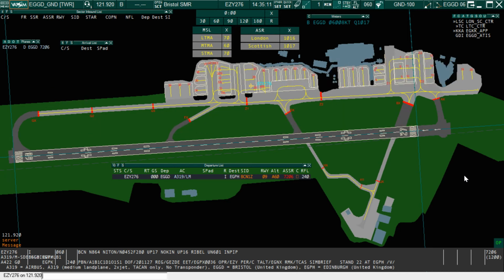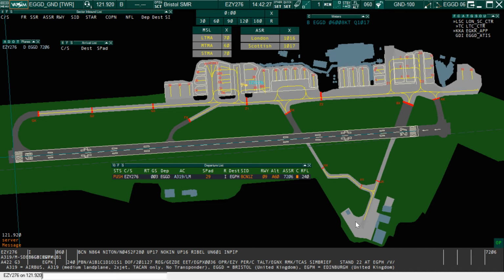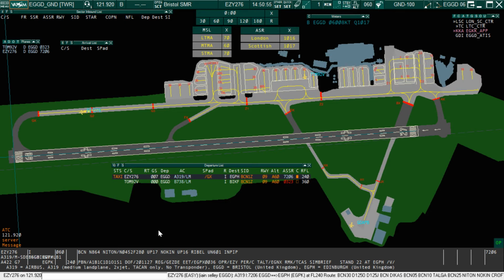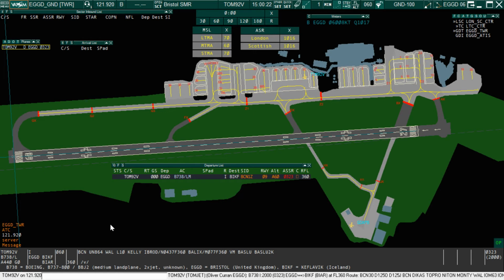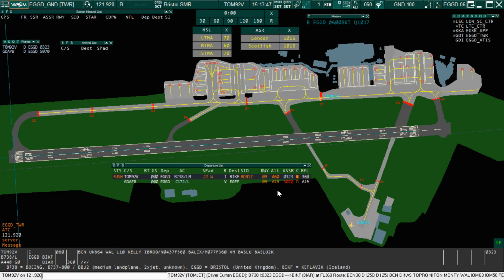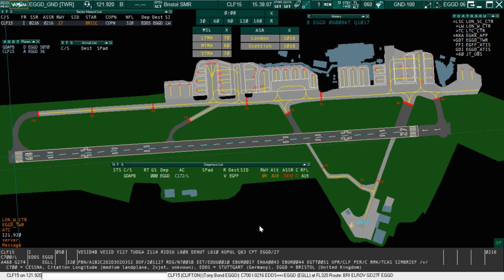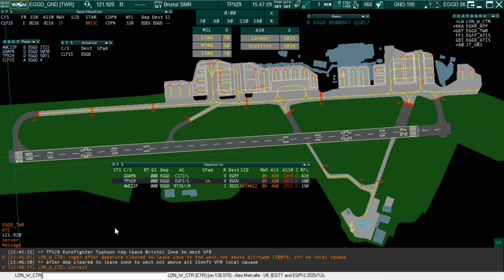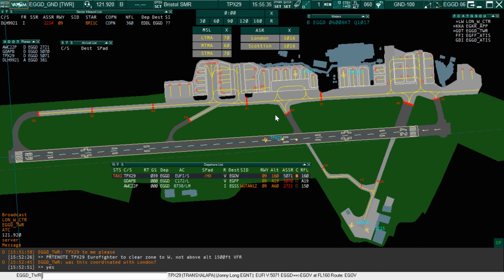Air Traffic Control Euroscope Vatsim Bristol Ground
As a relatively new Vatsim Air Traffic Controller, this video follows a session of my operation as Ground controller at Bristol UK, with light traffic, on the Euroscope/Vatsim ATC system. See also my later video on how to set up Euroscope for use with Vatsim